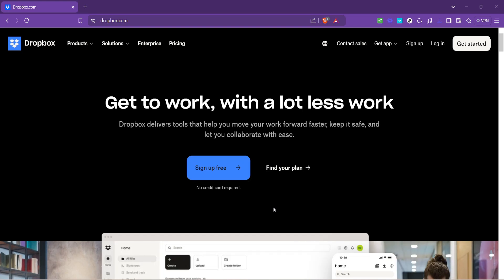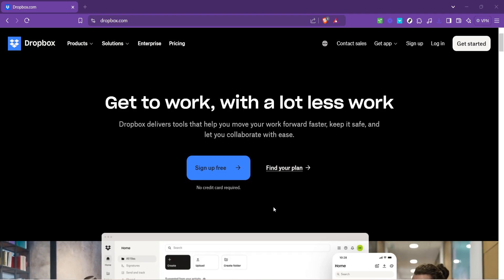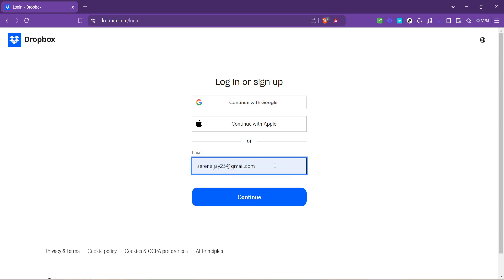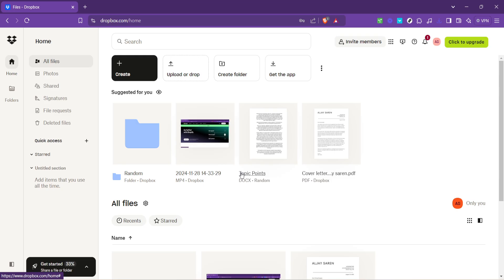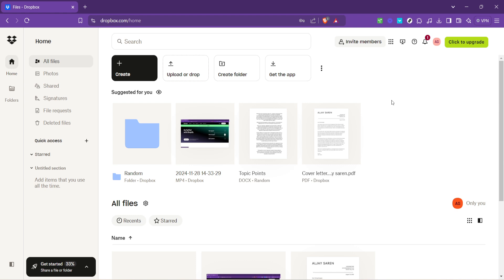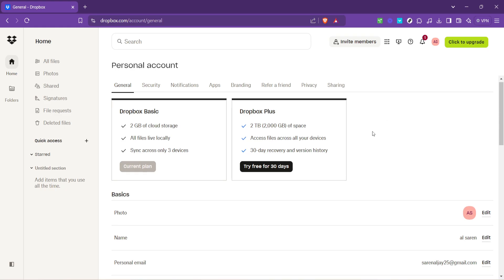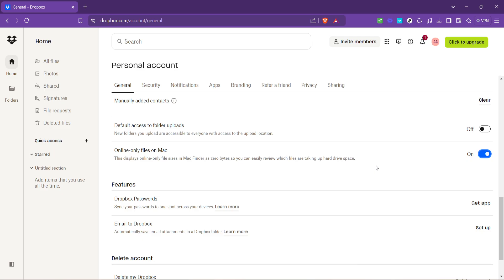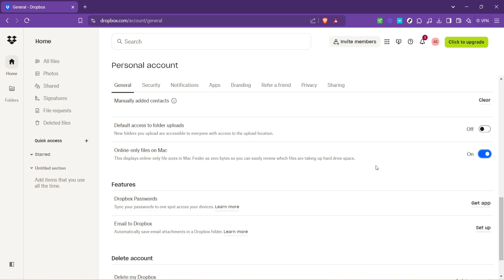How to Make Dropbox Files Online Only (Full 2024 Guide)